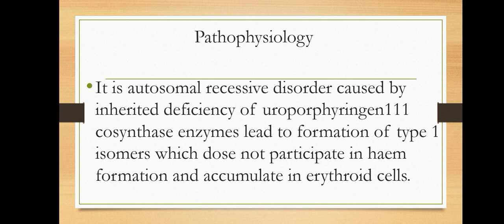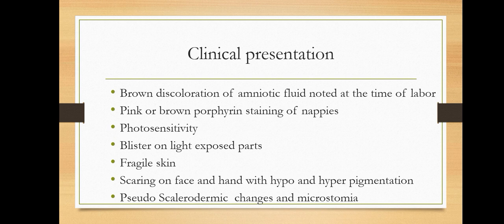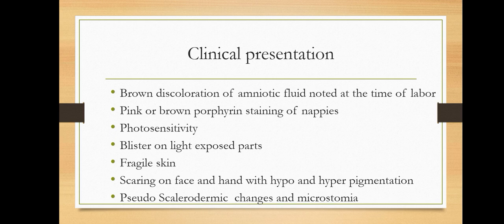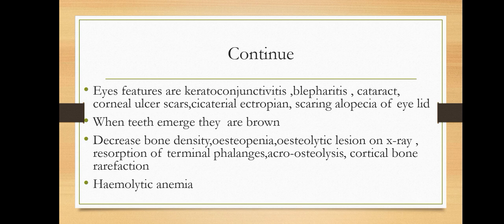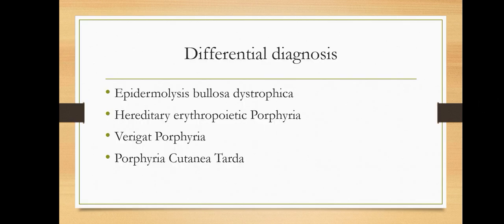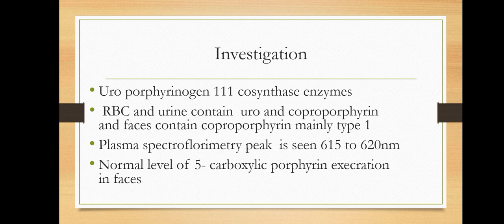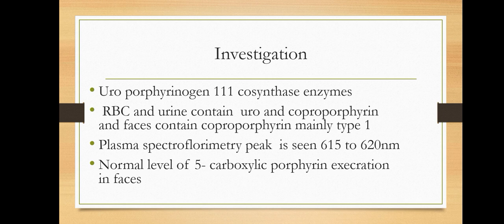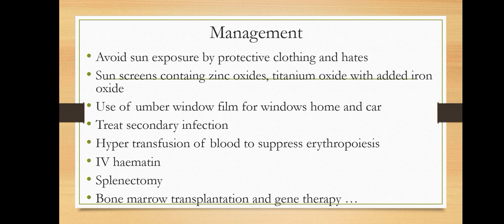Congenital Erythropoietic Porphyria